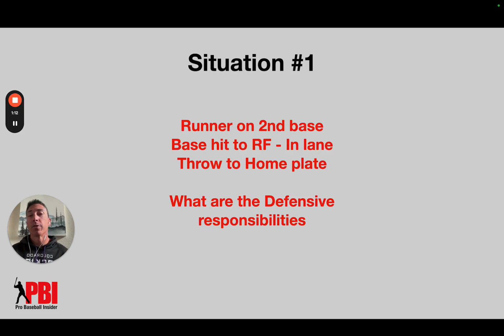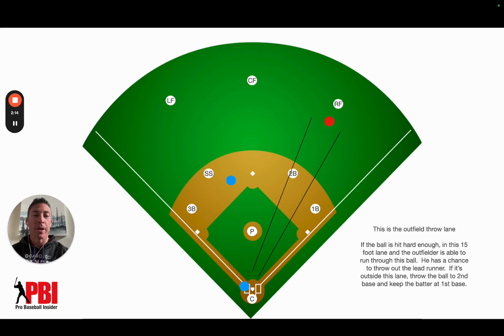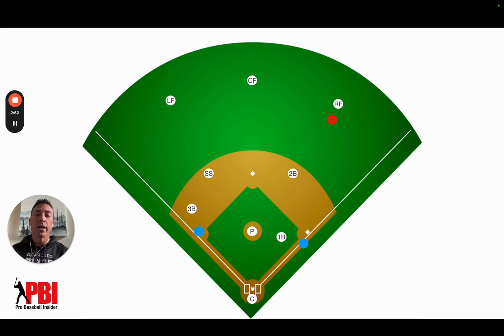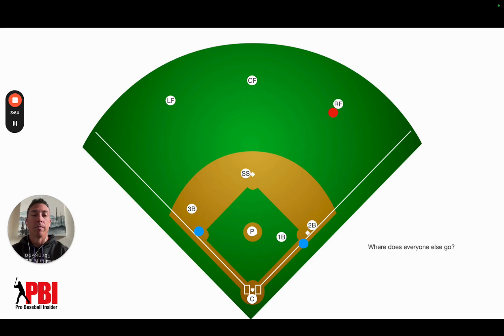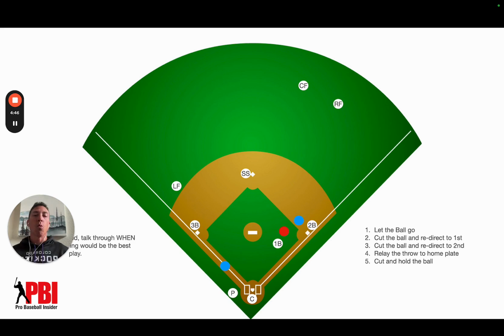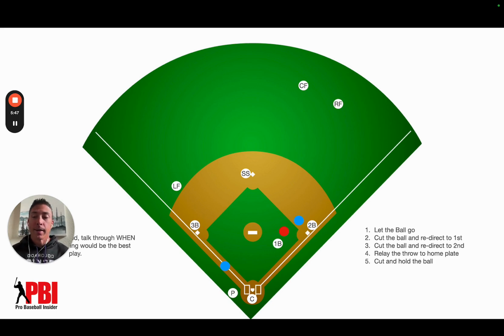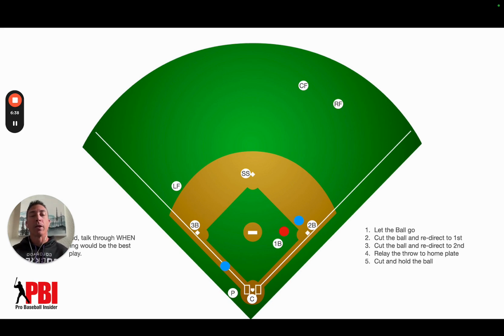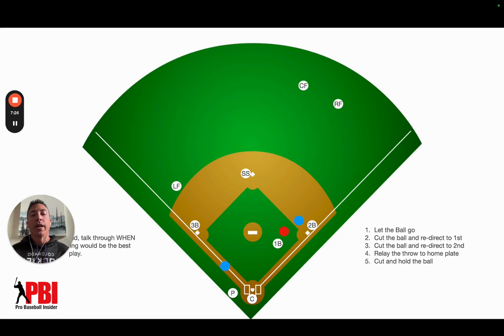Base hit to RF defensive responsibilities - Play Smart - Episode 1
Learn the details on how to approach and execute this game situation. On a base hit to Right Field with a runner at 2nd base only, what is everyone's responsibilities.  This might seem easy but everyone has a responsibility and needs to have an understanding of why we move like we should.  If we can get better in the awareness and pre pitch planning before any ball is put in play, we will create positive separation between us and our competition.